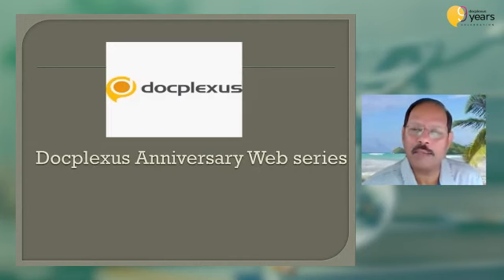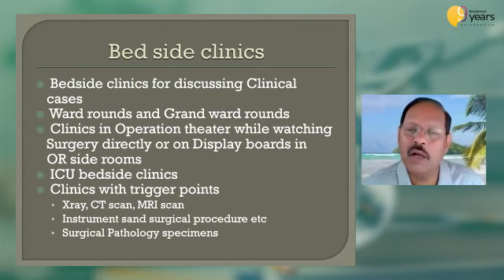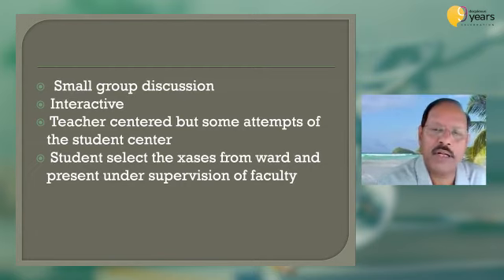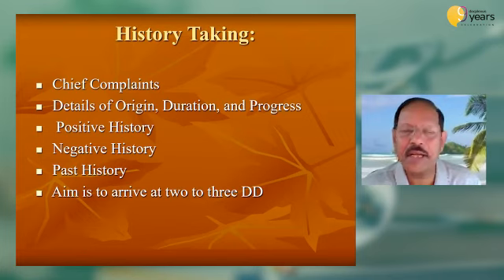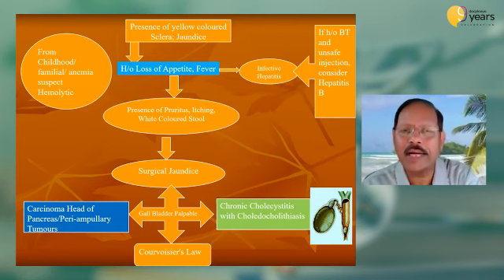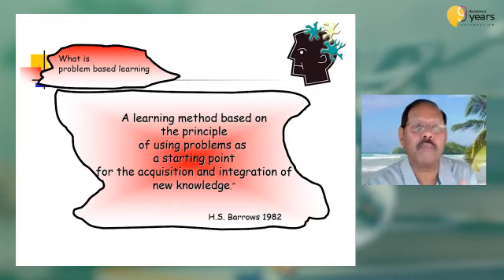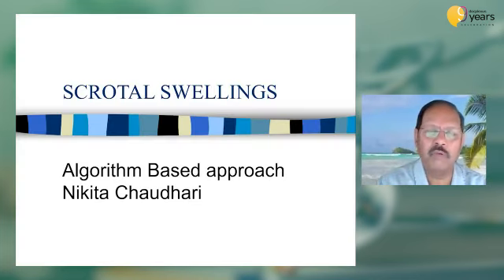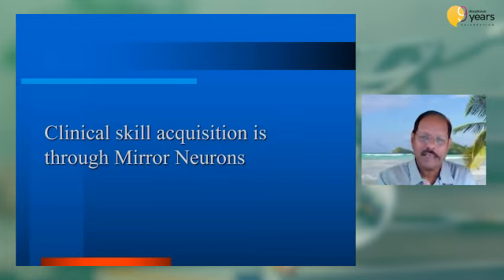Bedside teaching in medical education 360p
"This video from Doc Plexus focuses on bedside teaching of clinical skills. It delves into fundamental clinical skills and explores how mirror neurons can enhance learning. Additionally, the video elaborates on the principles of problem-based learning."